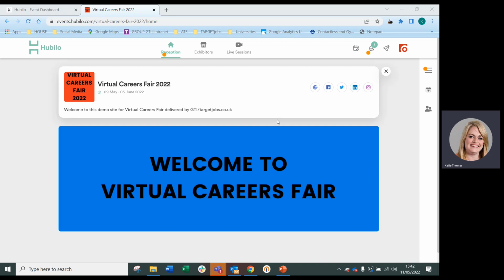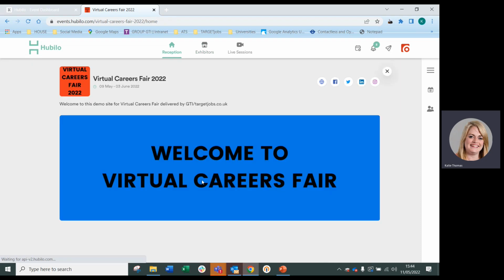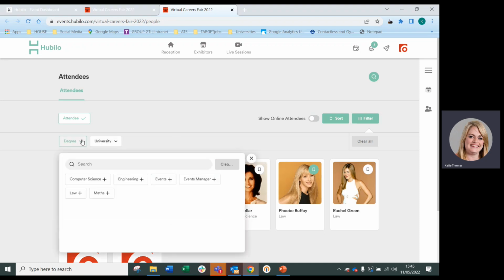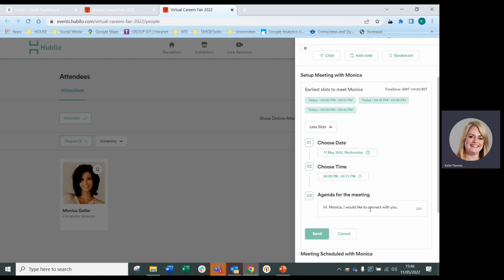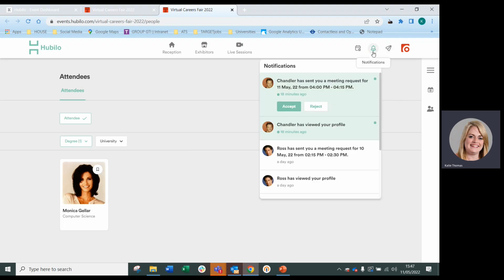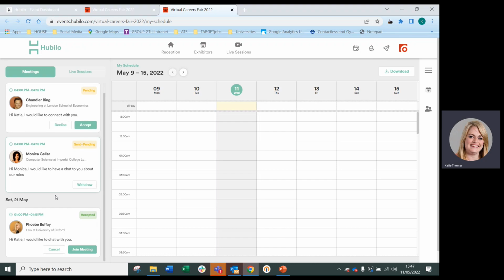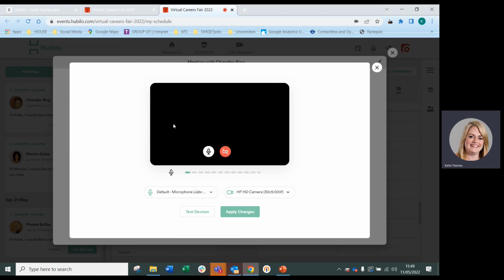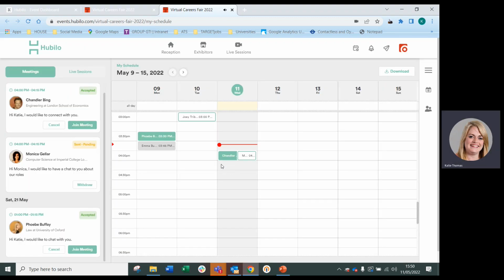GTI Virtual Careers Fair - Meeting Attendees